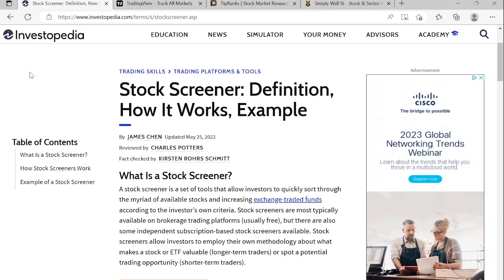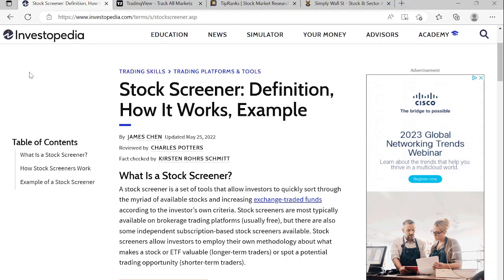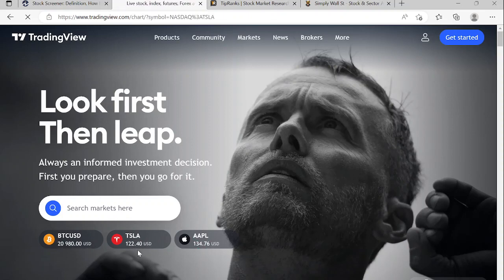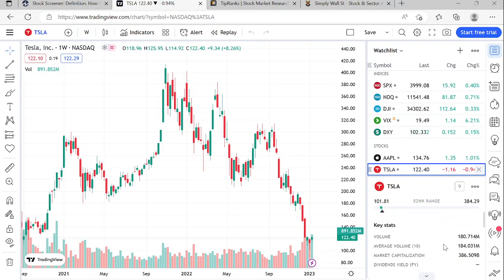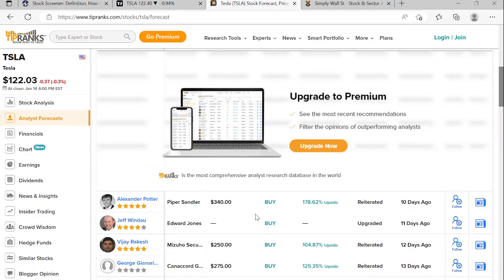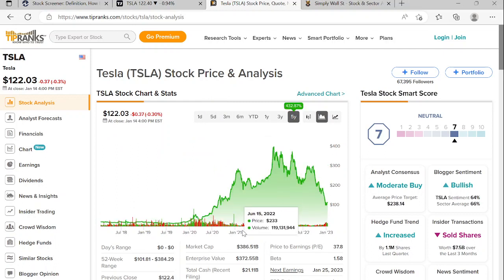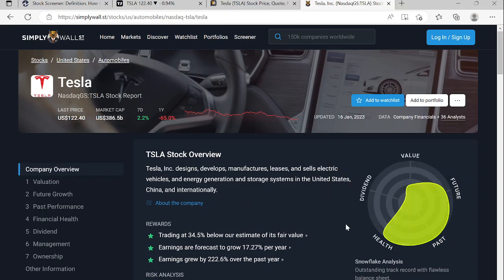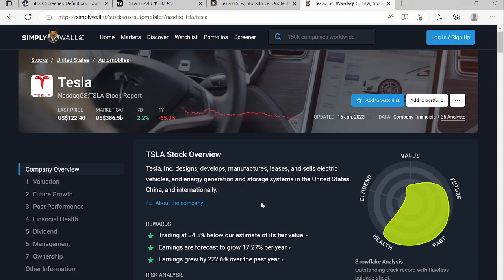How to find stock to buy?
In this video What is the best stock to buy? you will discover the power of stock screeners and how they can be used to investing. Whether you're a beginner or an experienced investor, you will learn financial education. what a stock screener is and how it works. From sorting stocks by specific criteria to finding the right stocks for your investment portfolio, you will gain a comprehensive understanding of the benefits of stock screeners. With expert tips and guidance, you'll be able to make the most out of your investments and achieve your financial goals. Don't miss out on this opportunity to enhance your investing skills and start taking control of your financial future.

Don't miss out on valuable insights and inspiration as we share our experiences and guide you towards a brighter financial future.